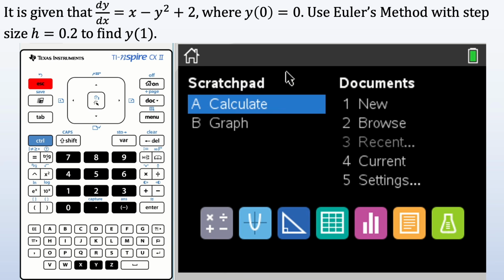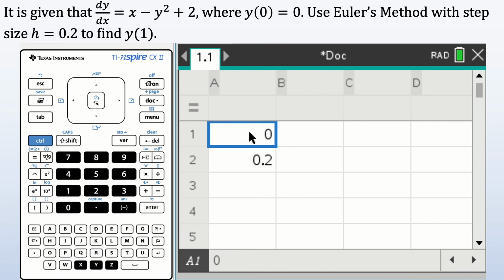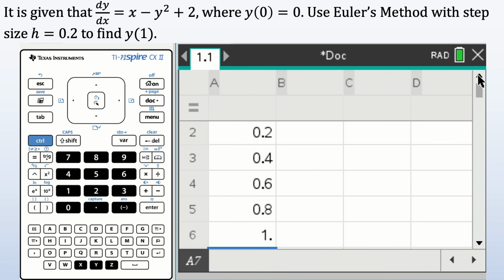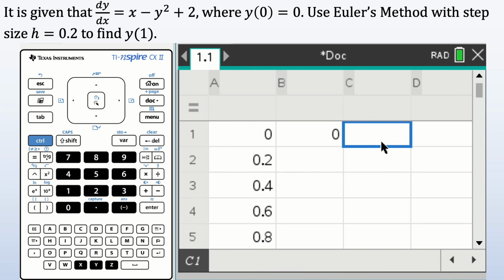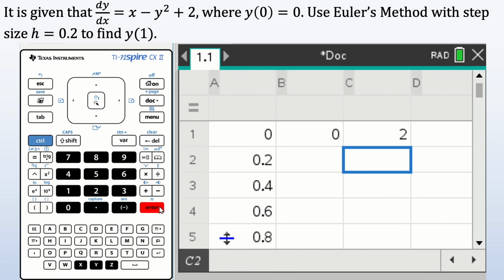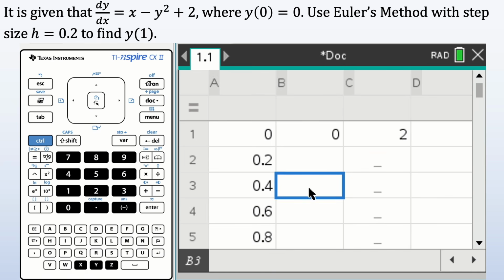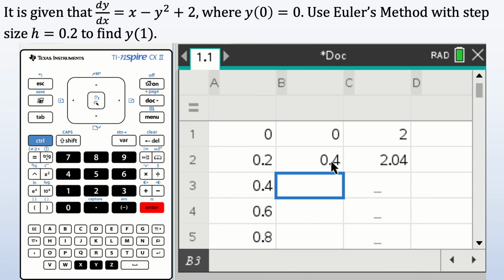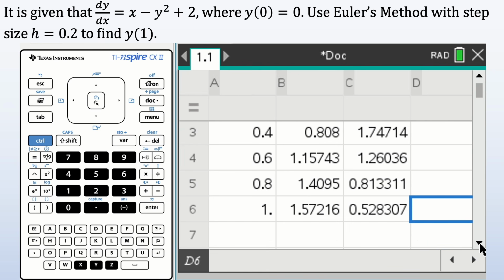Euler's Method on the TI-Nspire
This is a video tutorial on how to use a TI-Nspire to solve differential equations using Euler's Method.